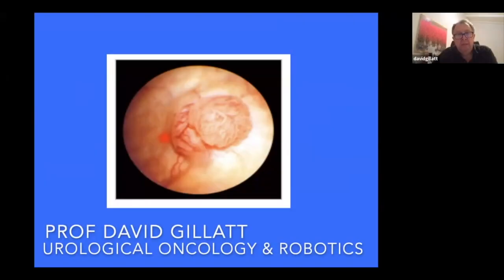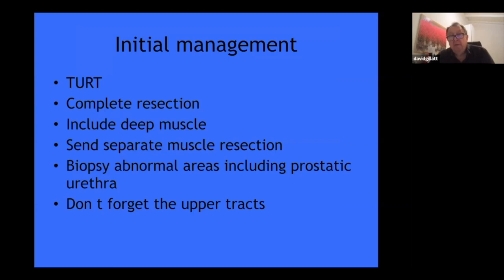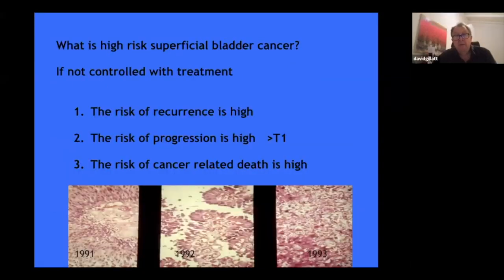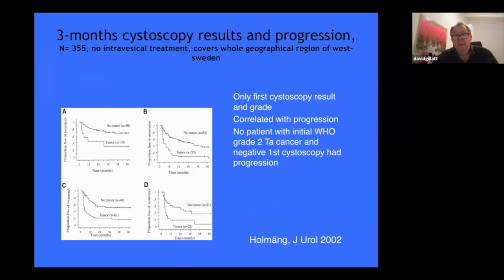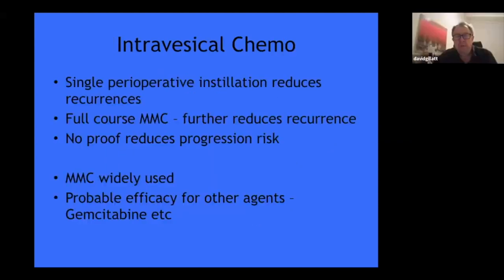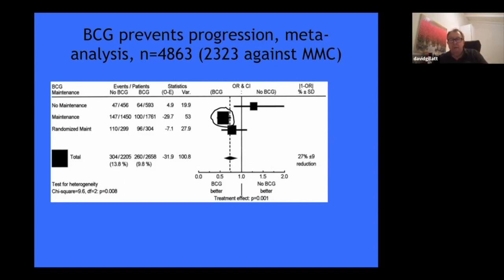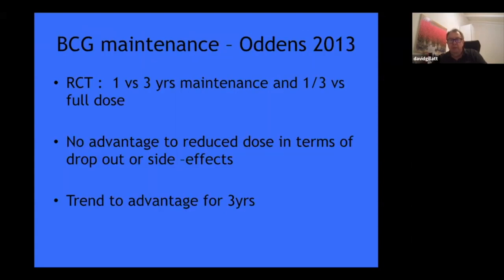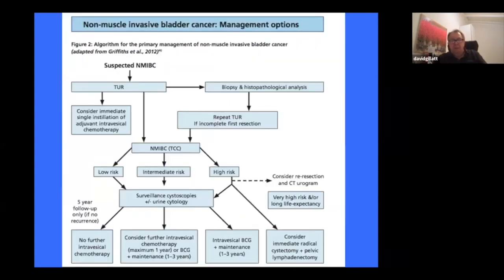High Grade Non Muscle Invasive Bladder Cancer: Stages and treatment including BCG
To find out more about bladder cancer symptoms, diagnosis, treatment and support,